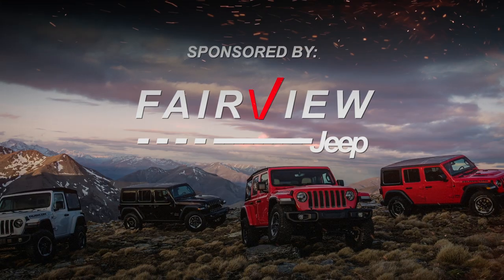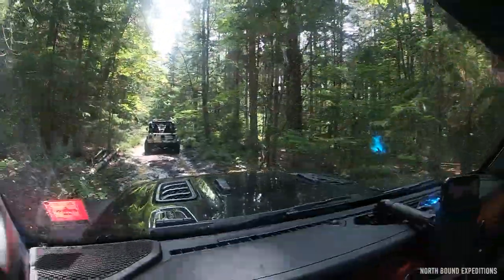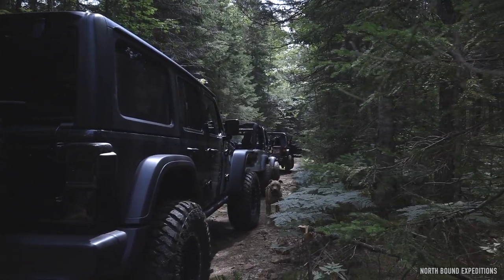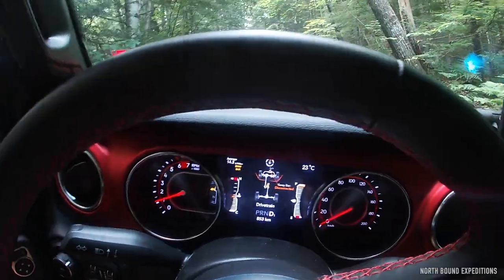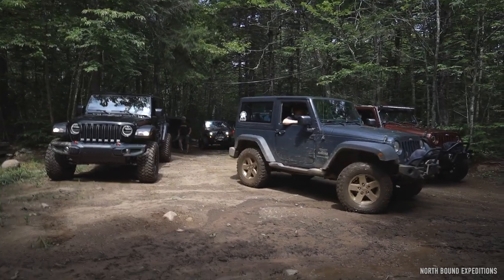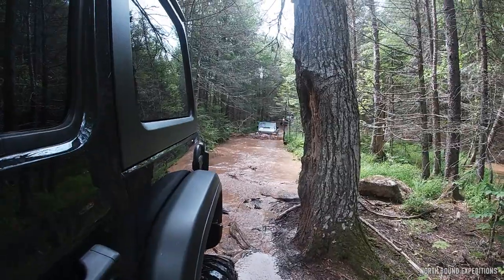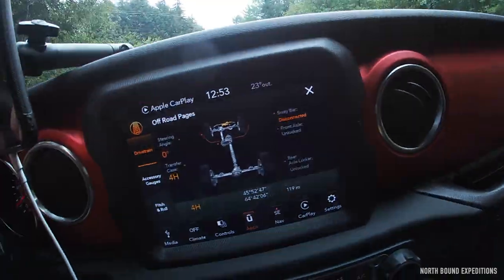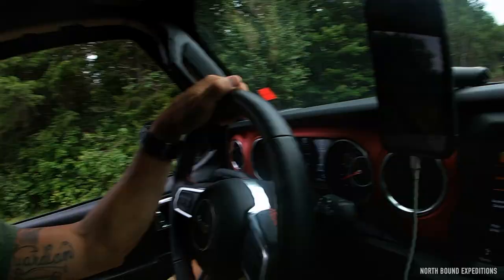First Trail | Savage Off- Road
Popping the cherry, first time off-road with Savage, taking an EASY trail, not looking to beat this brand new Jeep up yet, but had to get it on the trail because it is a JEEP.